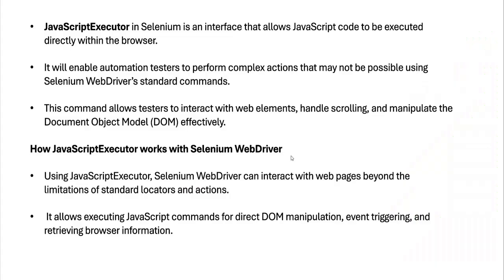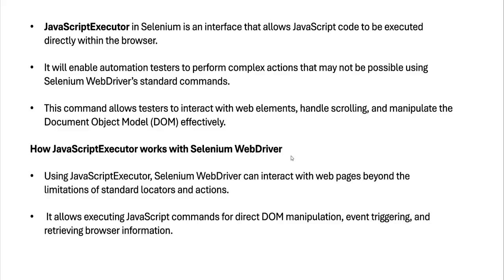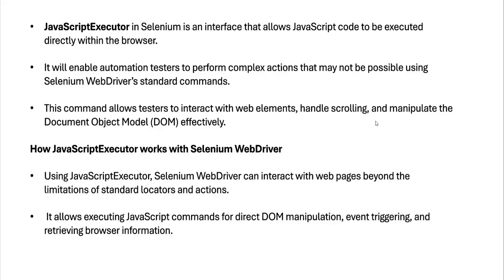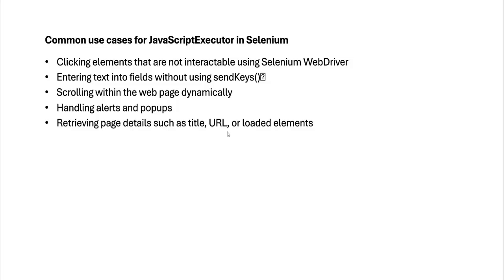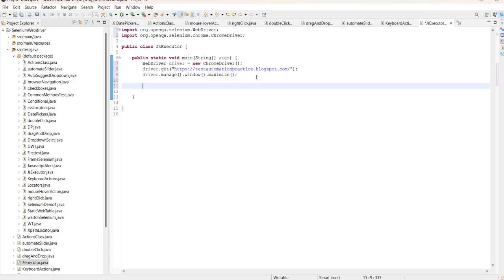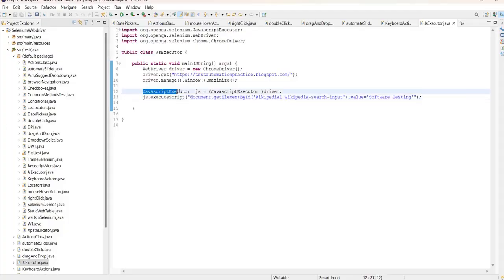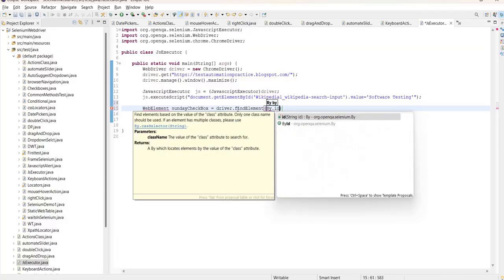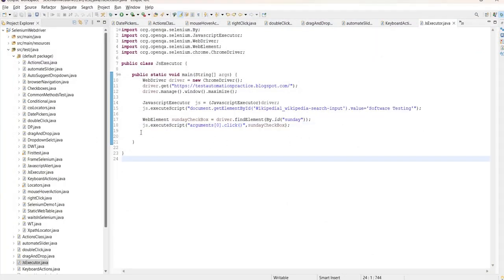Selenium WebDriver| What is JavascriptExecutor? When do we use it?